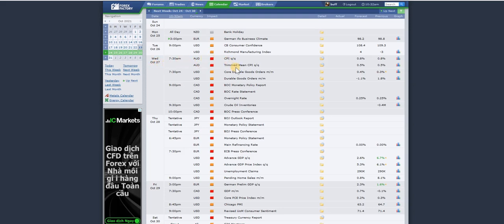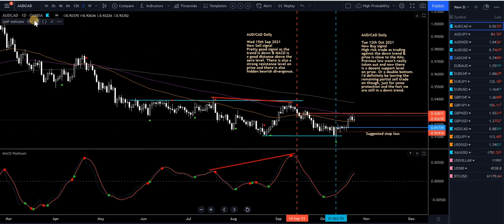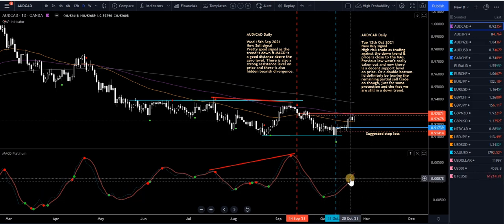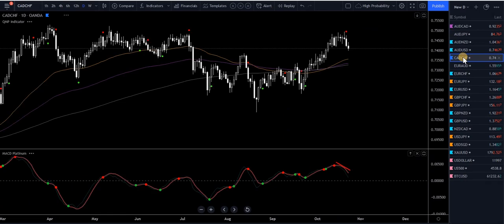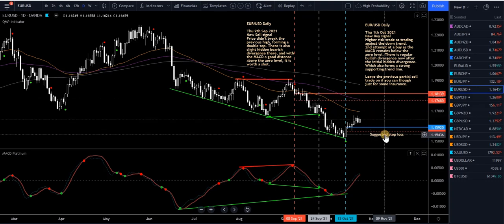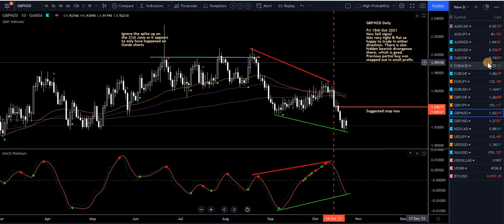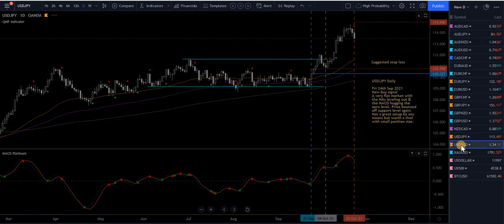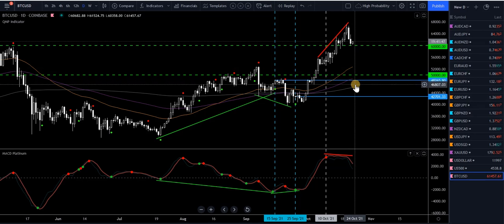JAGfx Weekly Analysis Sat 23rd October 2021